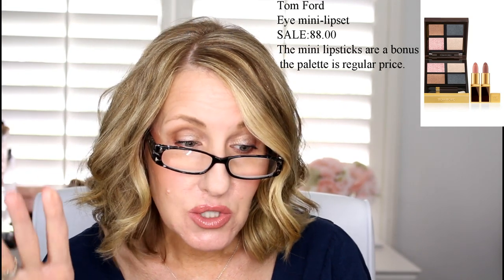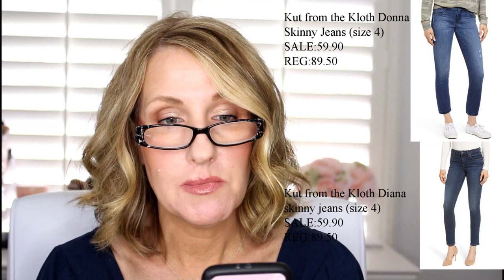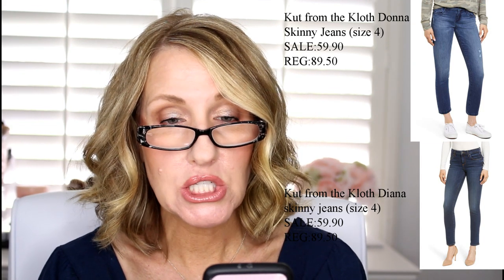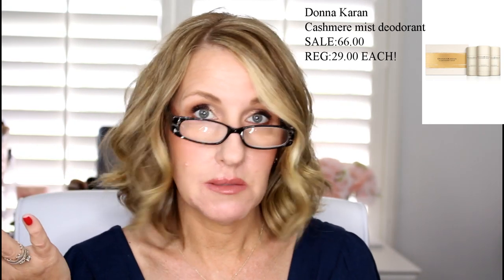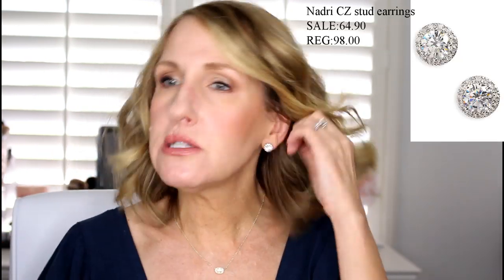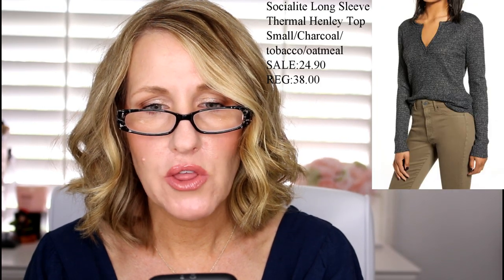WHAT I BOUGHT AT THE NORDSTROM ANNIVERSARY SALE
Hi everyone!!! Today I'm sharing what I bought at the Nordstrom anniversary sale!

SALE DATES
EARLY ACCESS NORDSTROM CARD MEMBERS
JULY 12th-18th

JULY 19TH - AUG 4TH

JEWELRY
KENDRA SCOTT Adelia Multistrand Y-Necklace(SILVER)
Nadri CZ hoop earrings

TOPS
B.P. Lace Trim Satin Camisole Top (white,leopard small)
Leith rib wrapped sweater pink (small)
B.P. Raw edge pocket tee (small, red)
Socialite Long Sleeve Thermal Henley Top (small, tobacco,red,oatmeal)
Treasure and bond ribbed tee (small,red)
CaslonThermal Henley Top(small,white)
B.P. Lace cami top (small, white, leopard)

JEANS
STS Ellie Ripped High Waist Skinny Jeans (size 27)
Kut from the Kloth Diana skinny jeans (size 4)
Kut from the Kloth Donna ankle skinny jeans (size 4)

LINGERIE
Nordstrom Moonlight Short Pajamas(small,navy)
Spandex Undie-Tectable Bandeau Bra(pink)

JACKET/SWEATER
BB DAKOTA Wade Drape Front Faux Suede Jacket (small, brown)
Leith Longline Cardigan(small,grey)
Barefoot dreams circle cardigan (small,pacific blue)

BEAUTY/PERSONAL
Tom Ford eye and mini lip set( I believe this is exclusive for the sale only and will not be available after the sale)
Donna Karan cashmere mist deodorant set
NuLash set

Supergoop powder sunscreen set
Pavé Stud Earrings(silver) (these are what you see me wear all of the time!)

SHOES
Steve Madden Feather Studded Loafer faux snake skin size 9.5
UGG Abies Perforated Slip-On Platform Sneaker(9.5)

BAG
Tori Burch leather crossbody bag

💋MAKEUP WORN AND MENTIONED IN VIDEO💋
FACE-
Chanel water tint (light)
Chanel corrector/concealer beige rose
Charlotte Tilbury magic powder(fair)
Daniel Sandler watercolor blush caress
Chanel bronzer/highlighter duo (medium)
Chanel brightening base

EYES-
Chanel lumieres naturelles palette
Chanel eyeliner nior intense
Chanel inimitable waterproof mascara black
Chanel lash primer
Chanel defining eyebrow #808

LIPS-
Charlotte Tilbury pillowtalk lip cheat
Charlotte Tilbury JK magic lipstick
Fenty fussy gloss

💋My main focus is on makeup application on mature skin. For reference I have combo oily/ dry skin. I share makeup that I use and genuinely enjoy which is purchased by me. On a rare occasion a company may send me a product which I will always disclose. I give my 100% opinion no matter if I purchase a product or if it's sent to me which I always disclose. 💋

The commission I make is put back into my channel as it helps me pay for any products I talk about and review on my channel. Thank you so much for your continued support.

📦PR  ENQUIRIES
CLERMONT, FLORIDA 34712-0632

I love makeup and I love teaching. I use luxury makeup because that's what I enjoy using.💋